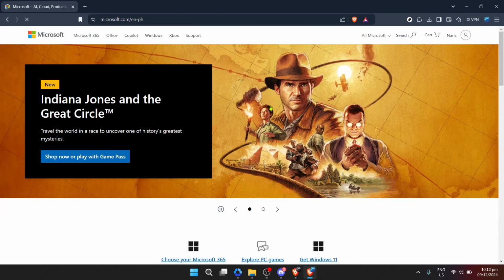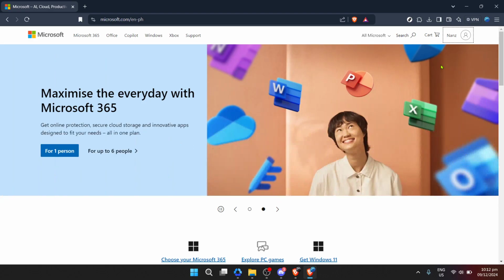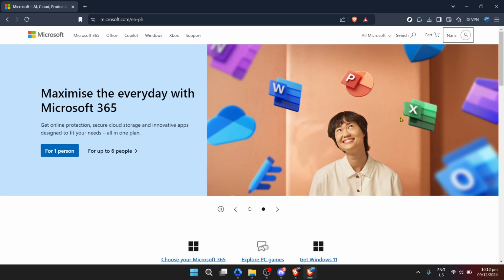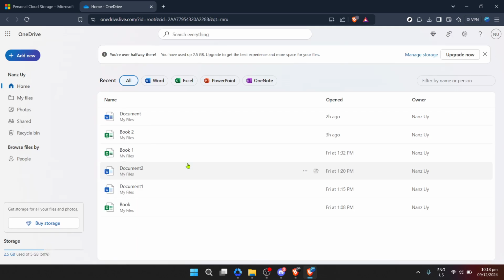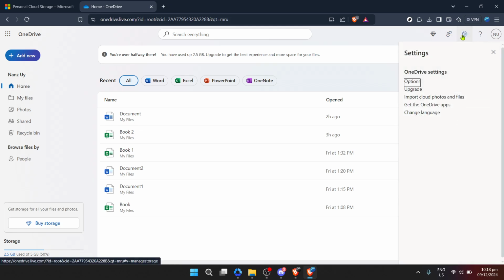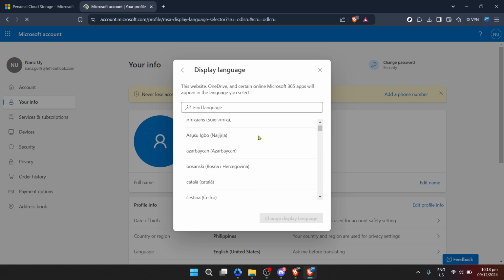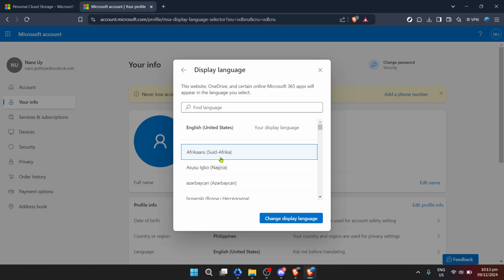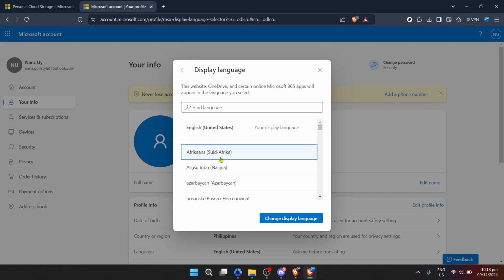How to Change Onedrive Language (Full 2024 Guide)